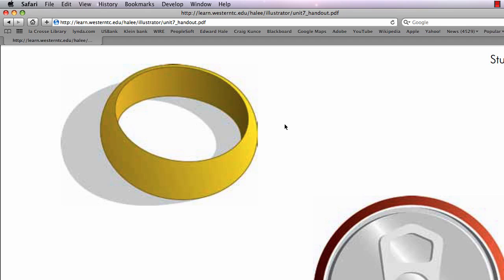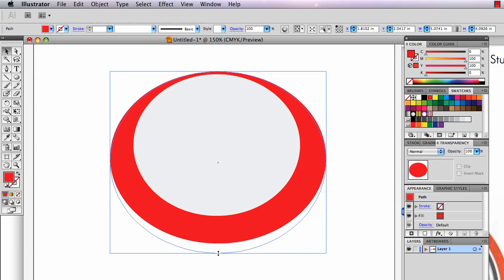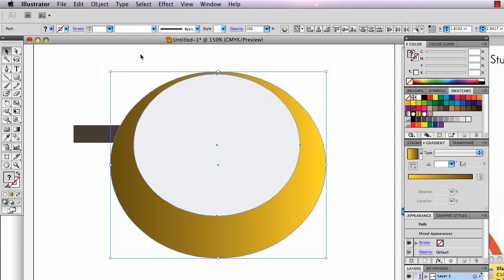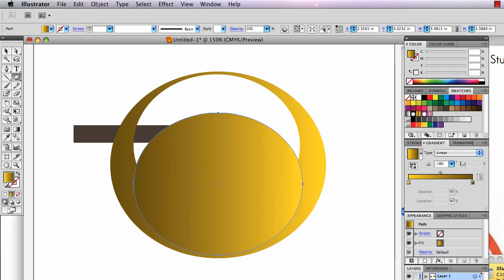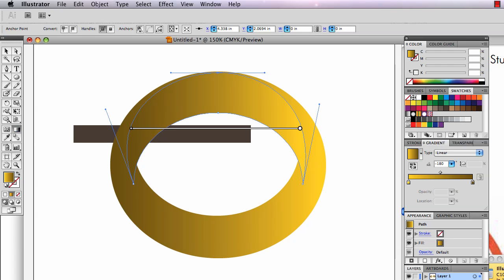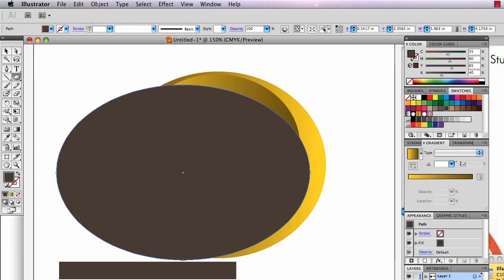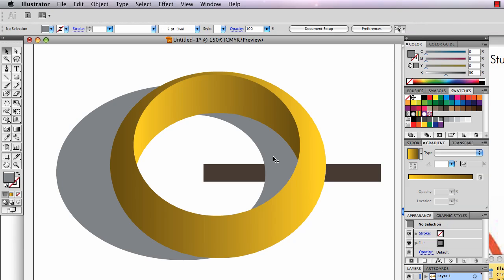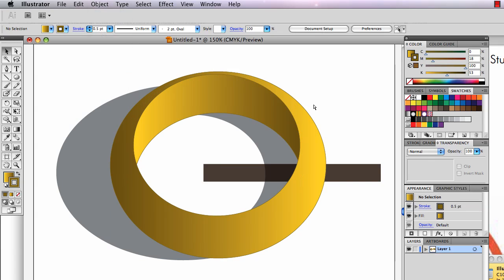Illustrator Compound Path Ring